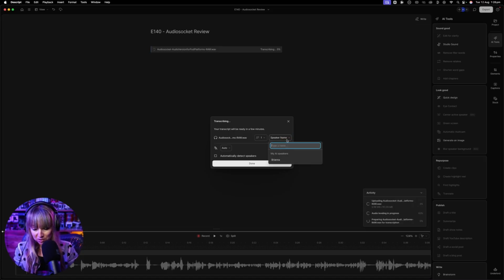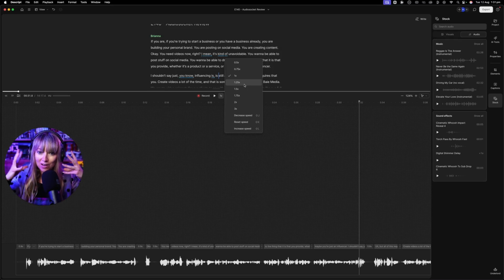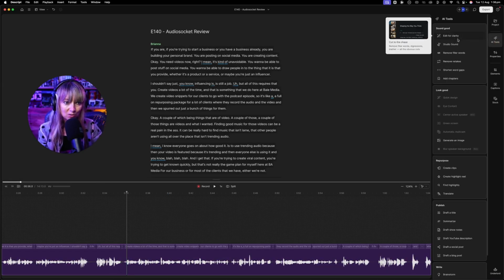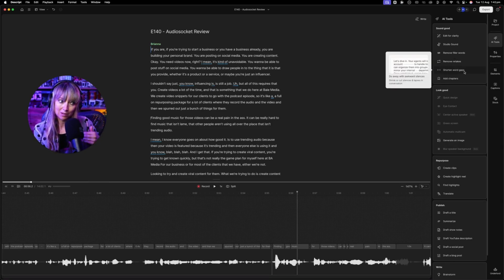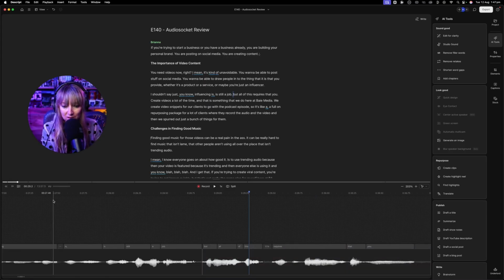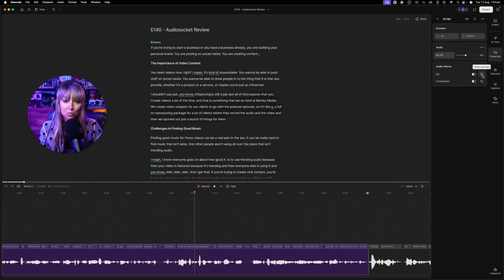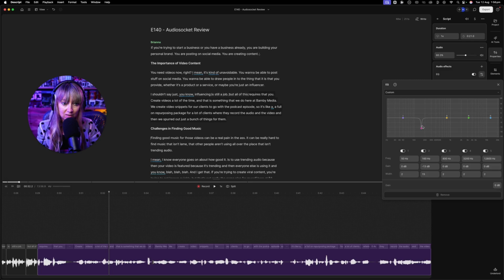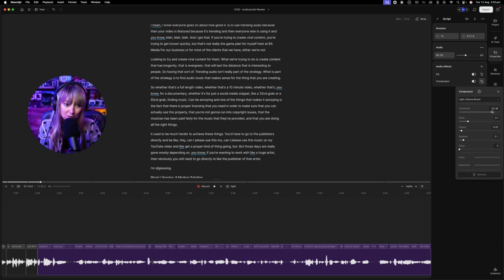How to Edit Audio in Descript with and without AI tools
In this video, learn how to edit audio in Descript using tools like EQ, compression, and AI.

Follow along as we walk through importing audio into a session, setting up a new project, and editing features. Discover how to use AI to remove filler words, enhance clarity, and speed up the editing process.

Understand the intricacies of using EQ and compression to improve audio quality, and get tips on using various features within Descript.

CHAPTERS:

00:00 Introduction to Audio Editing

00:18 Importing and Setting Up Your Audio

01:16 Navigating Descript's Interface

08:15 Using AI Tools for Editing

17:19 Manual Editing Techniques

23:26 Applying EQ and Compression